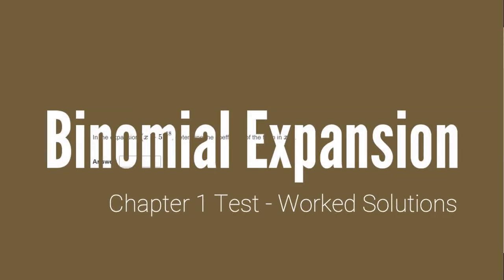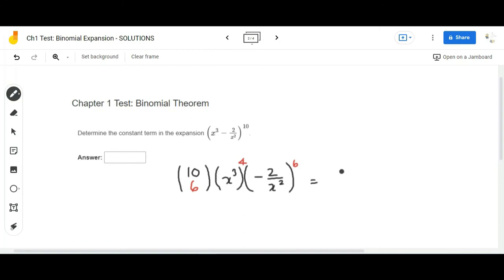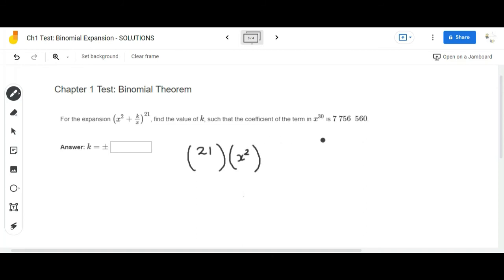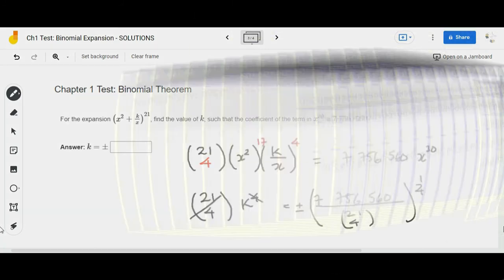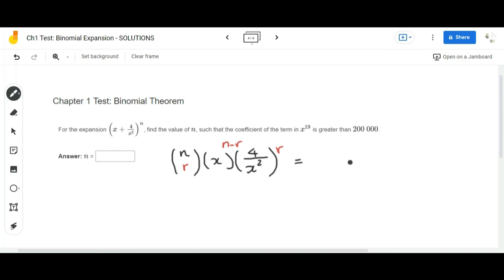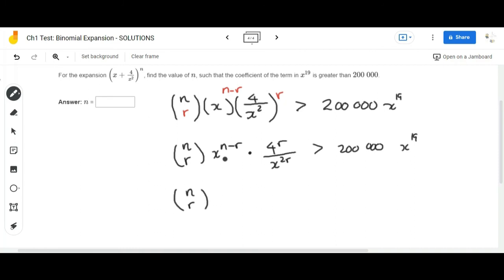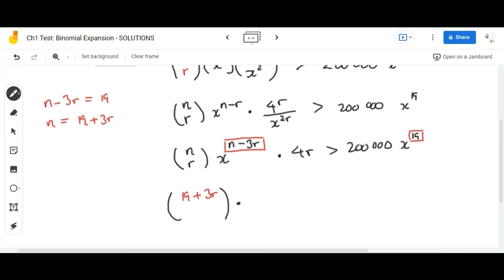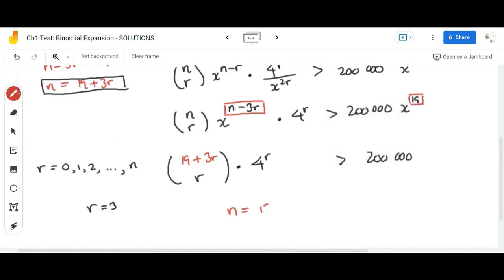Binomial Expansion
Chapter 1 Test - Worked Solutions